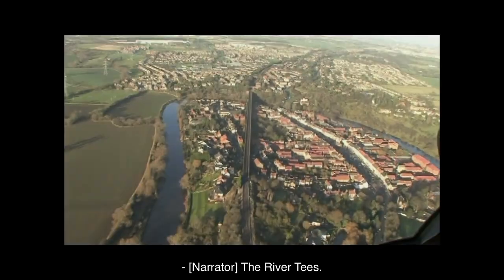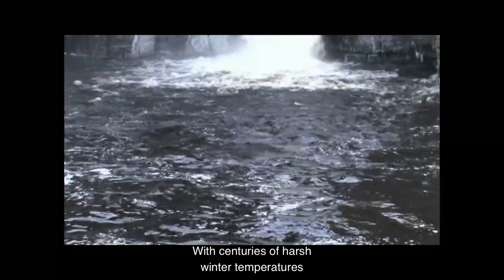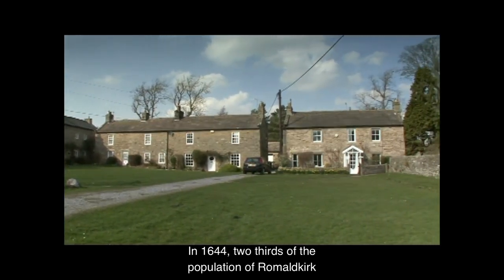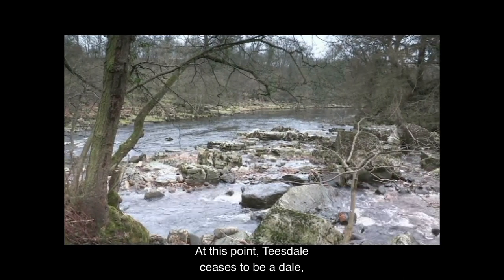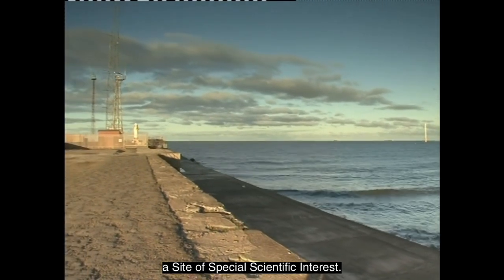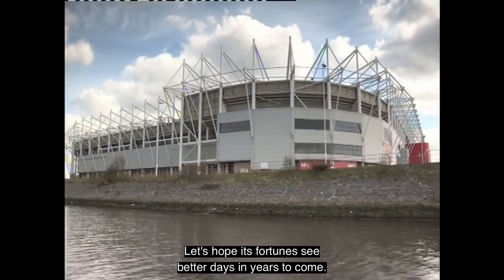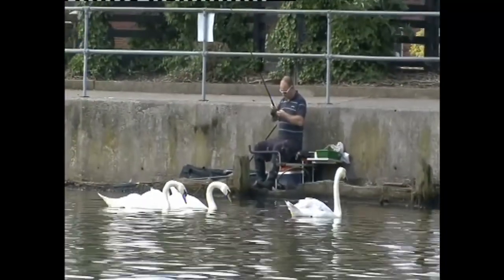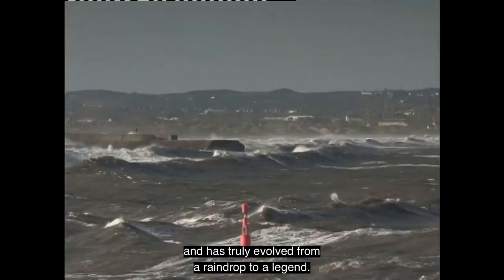From a Raindrop to a Legend: The Life's Journey of the River Tees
This film documents the River Tees from source to sea with footage gathered over many years. Out of all the major rivers that flow from the Pennines into the North Sea, the River Tees is the most scenic and dramatic. From its humble source high on Cross Fell into the man-made reservoir at Cow Green, its dramatic cascade down Cauldron Snout and then down England’s Highest waterfall at High Force, this is just the start.

Here we experience the river in all its diverse moods throughout the seasons. Sights from the river itself and spectacular aerial views show the rugged landscape of upper Teesdale to the tranquil gentle meanderings of the river as it flows through the North Yorkshire and South Durham landscape towards Yarm.

We visit the village of Middleton and the market town of Barnard Castle before encountering the Bowes Museum with its famous silver swan automaton. We then take a gentle cruise for the last few miles into Yarm, under the spectacular viaduct and road bridge towards what was the first commercial port on the River Tees.

But the journey doesn’t end there. In Part 2 we take up the journey back to Yarm from Teesmouth, witnessing the dramatic North Sea in all its tempestuous moods. We see the once mighty Iron and Steel industry at Redcar in its finale, and the vast Chemical industries cheek by jowl with its spectacular marine wildlife. Busy docks with massive ships unload their cargo at the Ore terminal and we glimpse the new breed of specialised ships which are used to build the vast offshore Wind Farm Turbines.

All from the unique vantage point of the river itself, we journey up through Middlesbrough; under the Transporter Bridge and Newport Lifting Bridge to the Tees Barrage. Here we change our craft to an Edwardian Steam launch for the final tranquil leg of our journey back to Yarm. Past the new and the old at Stockton and Preston Park, surprising new landscapes unfold all to the accompaniment of music by local musicians.

Producer, Editor and Director: Ted Parker
Creative Producer: Dimmer Blackwell
Running time: 59 minutes